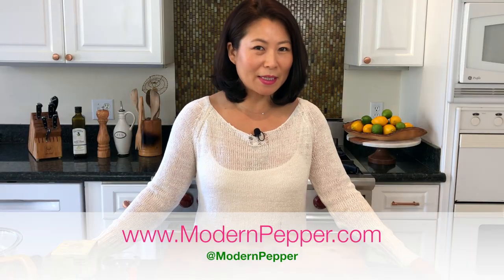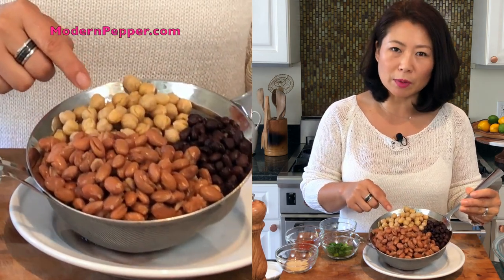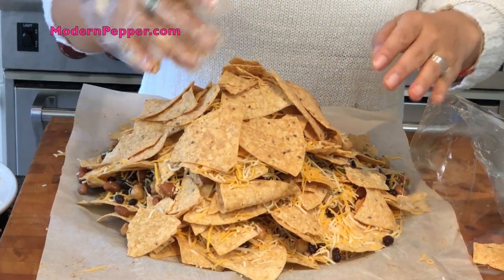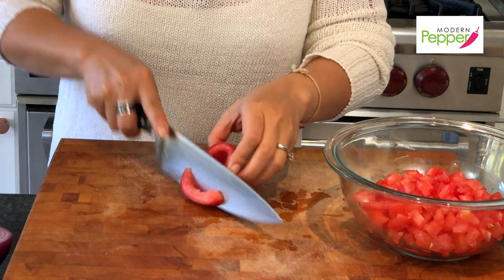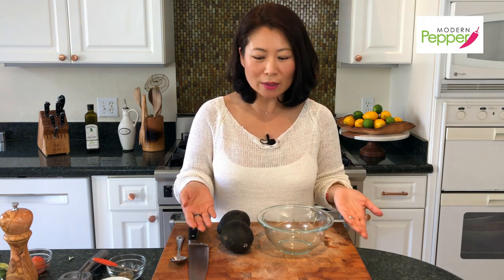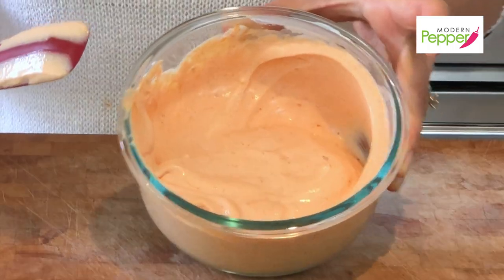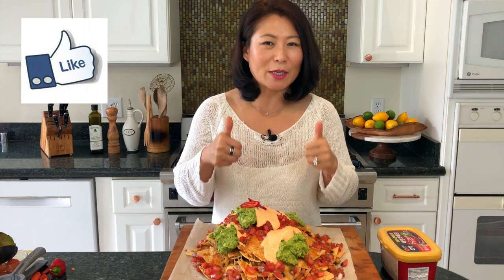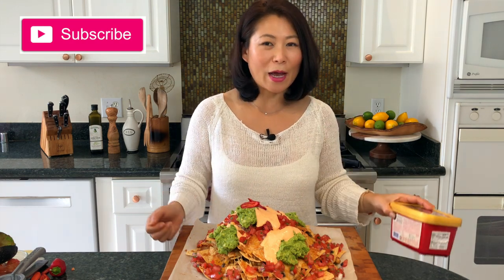Spicy Korean Nachos Recipe w/ Creamy Red Pepper Paste/GoChuJang Sauce - Modern Pepper video #34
The Game Season Is In Full Gear!  If you are looking for Game Food Recipe Ideas OR An Easy Appetizer - Finger Food Recipe, you came to the right place.

This How To Make Nachos Recipe is not just to make another ordinary nachos! We'll will dress up your ordinary nachos with super creamy and spicy Korean red pepper paste (GoChuJang) sauce. IT IS BANNANAZZZ YUM! Your guests will be licking their fingers to get every lick of this creamy and spicy GoChuJang sauce!

This recipe includes:
- How To Make Korean Nachos Using GoChuJang (Korean Red Pepper Paste)
- How To Make Fresh Salsa
- How To Make Guacamole
- How To Make High Protein Nachos with Beans
- Alternative Options To Make Healthy Low Calorie Nachos

Please visit ModernPepper.com blog for this recipe @ which will include
- Detailed list of all the ingredients
- Recipe Instructions
- Online links to purchase the ingredients and suggested kitchen gadgets for this recipe.  (The product links are also listed below.)

I upload a NEW VIDEO RECIPE EVERY THURSDAY!  I WOULD LOVE TO COOK WITH YOU AGAIN...:-)

Please share why you love GoChuJang and how you like to best enjoy  it.

For those trying GoChuJang for the first time, please let me know what you thought of this creamy GoChuJang sauce.

Also, leave me requests for future recipes for both traditional Korean cuisines and everyday meals with a Korean twist.

Helen

Amazon.com Links For Ingredients & Suggested Kitchen Gadgets For This Nachos Recipe

SABOR MEXICANO Homemade Chips, 12 Ounce

Canned Organic Garbanzo Beans, 15.5 Ounce

DRIED Garbanzo Beans aka Chickpeas or Ceci Beans | Non-GMO Project Verified | 100% Non-Irradiated | Certified Kosher Parve | USA Grown

Canned Westbrae Natural Organic Pinto Beans, 15 Ounce (Pack of 12)

Dried Food to Live Certified Organic Pinto Beans (Non-GMO, Kosher, Bulk) (5 Pounds)

Canned: Westbrae Natural Organic Black Beans, 15 Ounce Cans (Pack of 12)

Dried: Organic Black Turtle Beans by Food To Live (Dried, Non-GMO, Kosher, Bulk) — 5 Pounds

2018 GOLD Medal Winner PJ KABOS 16.9Floz Greek Extra Virgin Olive Oil

Zoe Organic Extra Virgin Olive Oil 25.5 FL. OZ. tins (Pack of 2), Organic Spanish Extra Virgin Olive Oil

Organic Garlic Powder

Simply Organic Paprika Ground Certified Organic, 2.96 Ounce

(2 PACK) HOT + SWEET SMOKED Spanish Paprika - Kiva Gourmet - From The Famous La Vera Region of Spain

Simply Organic Oregano | Certified Organic | 0.75 oz. (3 Pack)

Simply Organic Bay Leaf Certified Organic, 0.14-Ounce

Kosher Salt

Peppercorns (Black Pepper)

COLE & MASON Capstan Wood Pepper Grinder - Wooden Mill Includes Precision Mechanism, 12.5 inch

COLE & MASON Derwent Pepper Grinder - Copper Mill Includes Gourmet Precision Mechanism and Premium Peppercorns

Lime/Lemon squeezer

Red Spatula

Kirkland Signature Non Stick Parchment Paper, 205 sqft

Wilton Perfect Results Premium Non-Stick Bakeware Pizza Pan, 14-Inch

Mixing Bowls: Duralex Made In France Lys Stackable 10-Piece Bowl Set

Disposable kitchen gloves

Micro Perforated  Stainless Steel Colander

If cooking dried beans, a pressure cooker is recommended.  I bought my WMF pressure cooker 10 years ago and it still works like new!
WMF Perfect Plus 6.5 Qt and 3 Qt Pressure Cookers set with Interchangeable Locking Lid

Wusthof Classic 8-Inch Chef's Knife

Wüsthof Twelve Piece Block Set

Wusthof Classic 7-piece Slim Knife Block Set